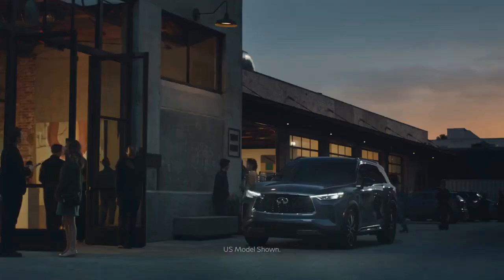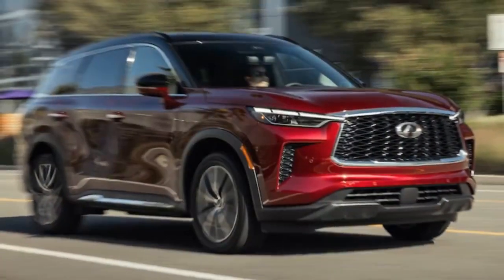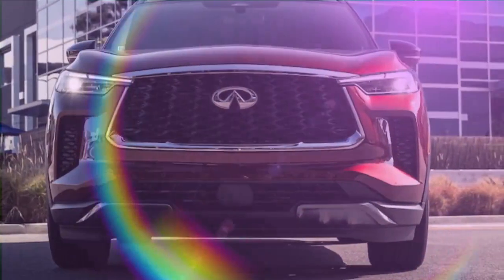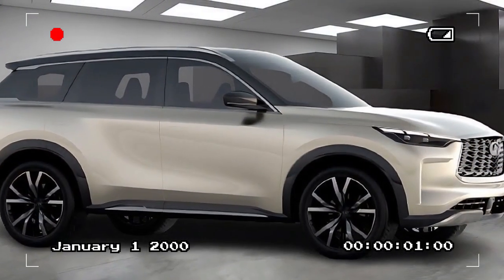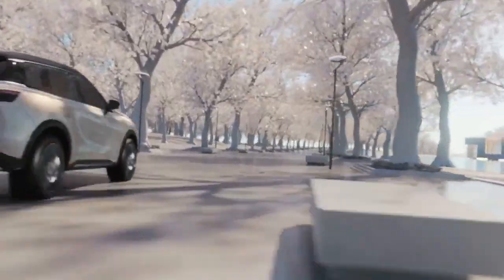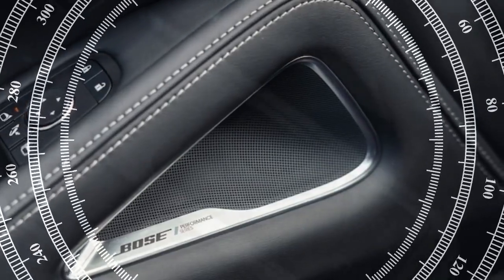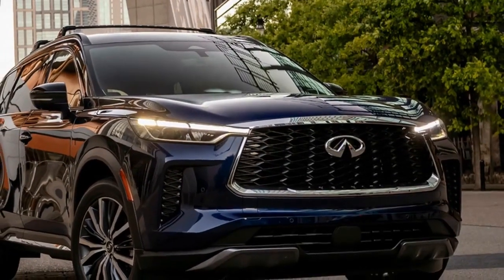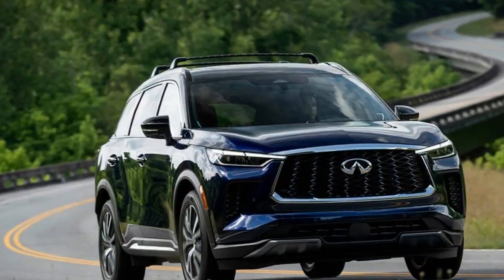2024 Infiniti QX60, Embracing Excellence in Performance, Comfort, and Style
2024 Infiniti QX60, Embracing Excellence in Performance, Comfort, and Style

1. We use trusted media sources in loading news and narrative content that we provide, in order to maintain accuracy and facts. We also include sources as references. please visit the sites we provide for more in-depth information related to the information or discussion we raise.

2. The material we use in making this video, is free and non-copyrighted content, or Creative Commons content, with fair use of content. If there is a problem or material that we use in the video in this channel, or there is a discussion about future business.

Thanks,